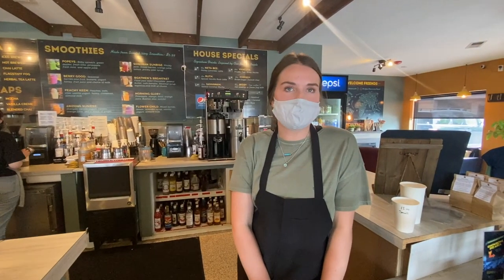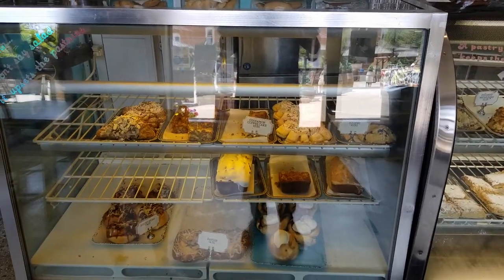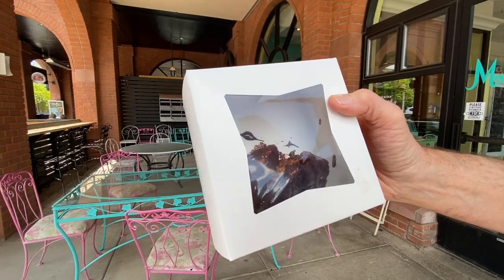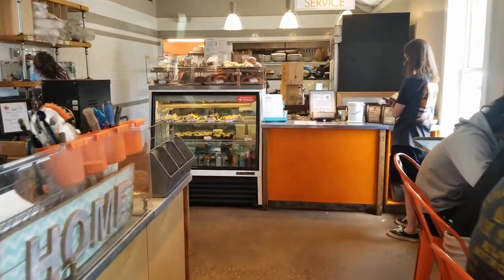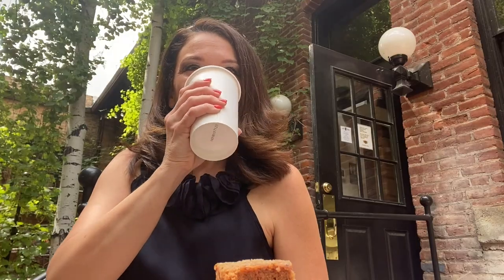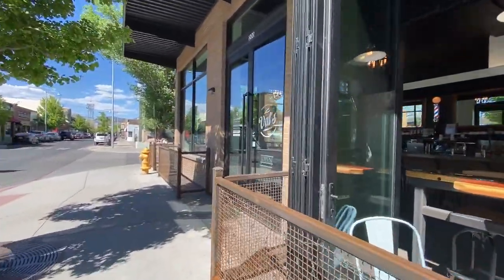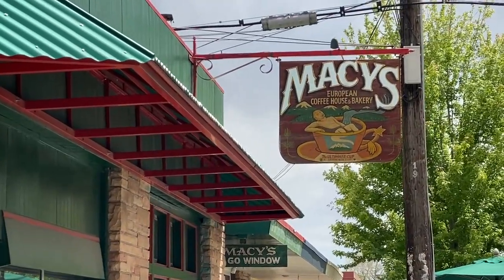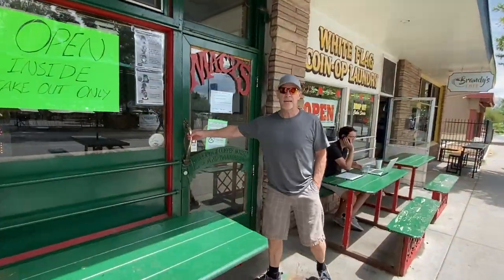Best Coffee Shops In Flagstaff, Arizona: Top 6 Locations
If you're looking to catch a caffeine buzz in Flagstaff, you'll want to join Mark and Jacki Tait in this video!

We explore our favorite coffee shops in Flagstaff, AZ.  In addition to great coffee, each of these coffee shops offer something extra we think you'll love. At least, we sure do!

And if you want to enjoy Flagstaff and coffee all in one anytime, this is what you'll need

Click the links below for information on each of the Top 6 Coffee Shops in Flagstaff, AZ highlighted in this video

If you do, please drop us a DM to introduce yourself.

Mark and Jacki Tait are REALTORS in Flagstaff. Jacki is the founding agent for Team Three 23 with Realty ONE Group Mountain Desert. To learn more about Mark and Jacki, Flagstaff Real Estate, or to search for homes in Northern Arizona,